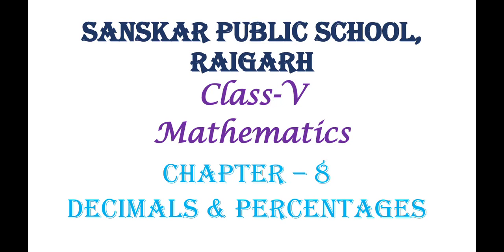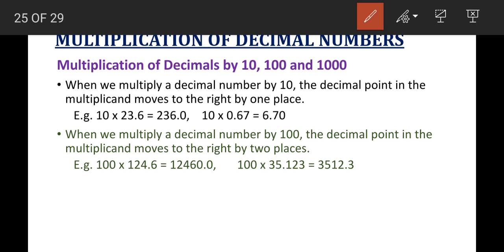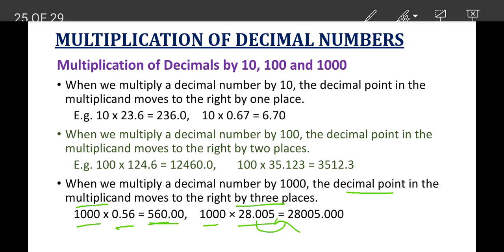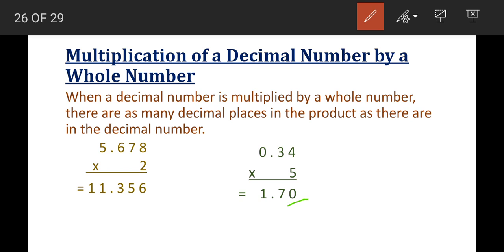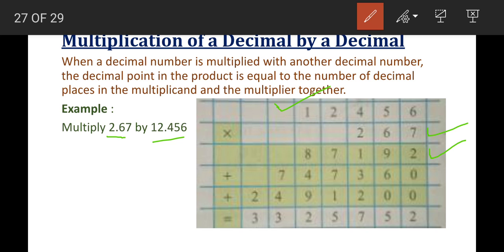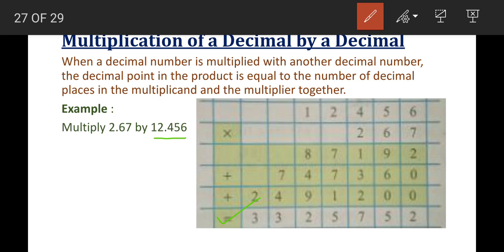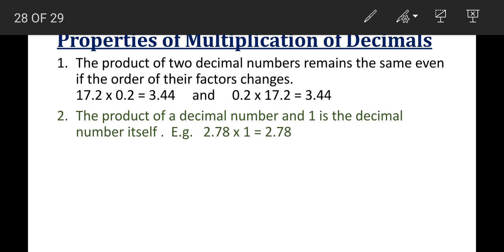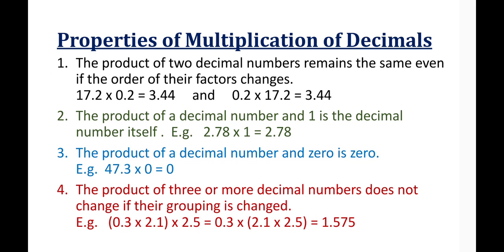Decimals & Percentages | Multiplication of decimal numbers & their properties | Class-5 Mathematics